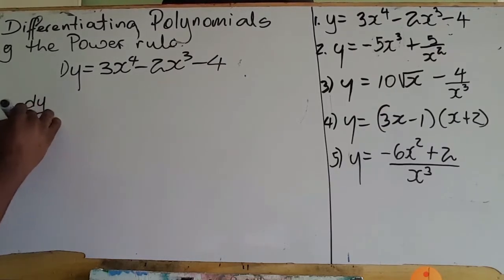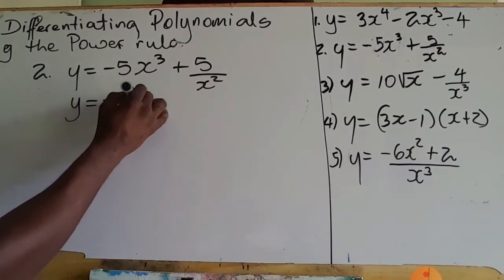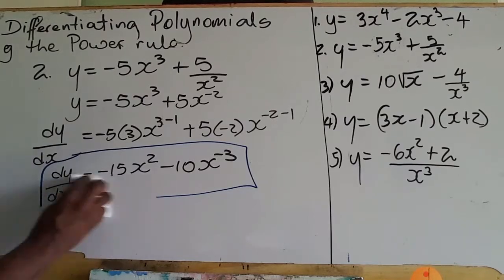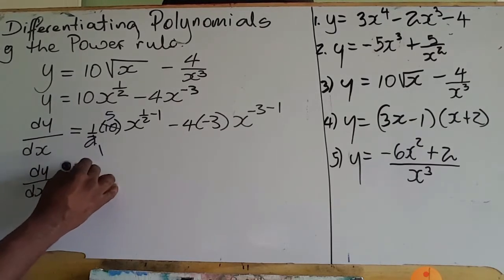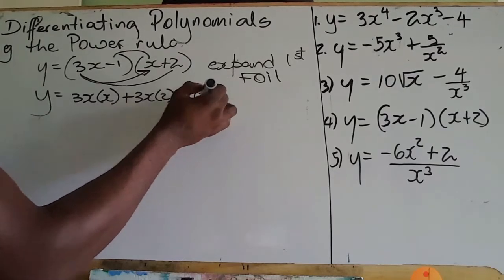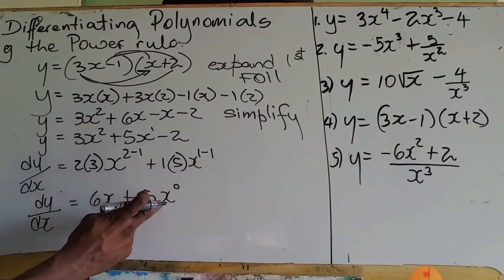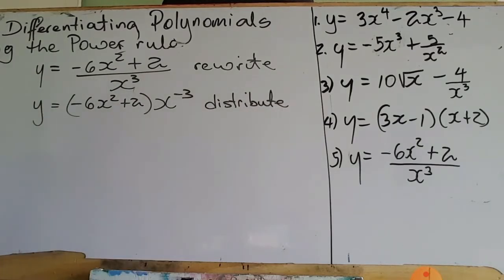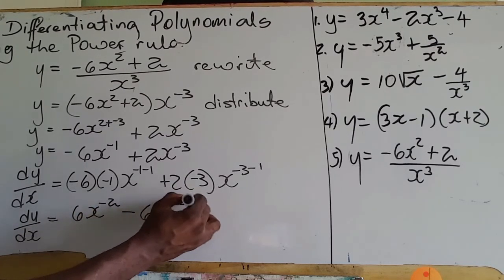Differentiating Polynomial Functions Using The Power Rule cxc #maths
Finding the differential of various Polynomials using the Power Rule